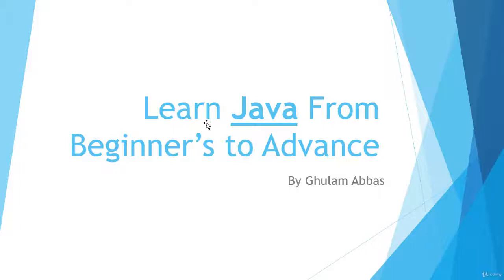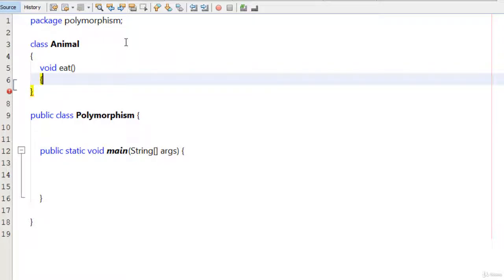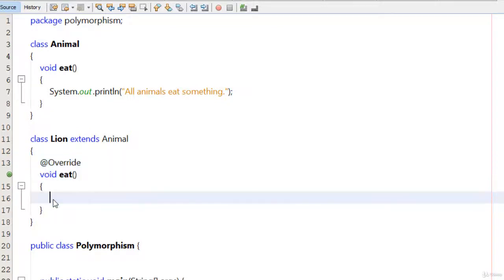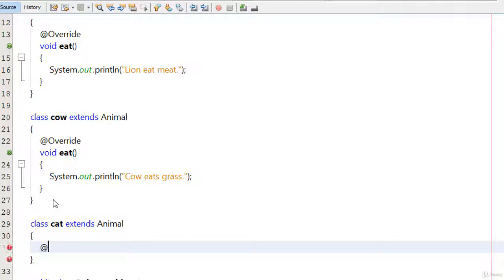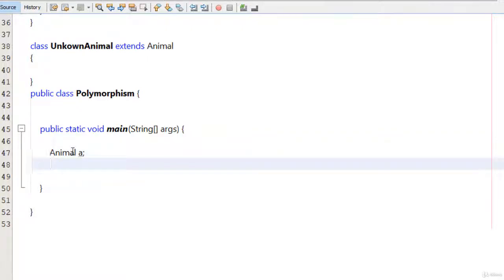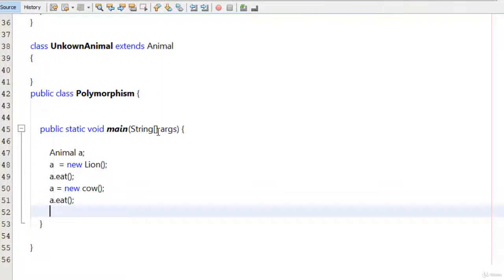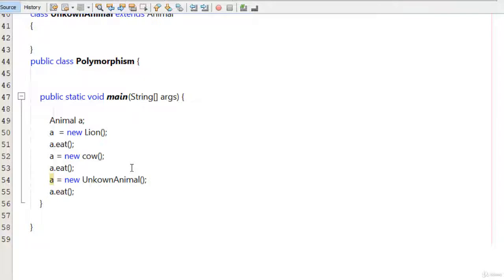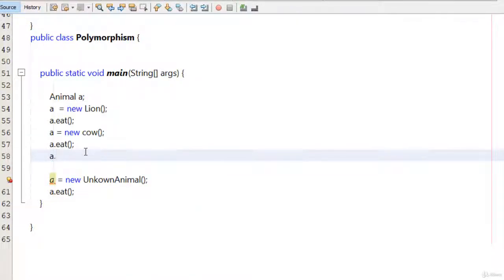#45 Polymorphism in Java – Part 2